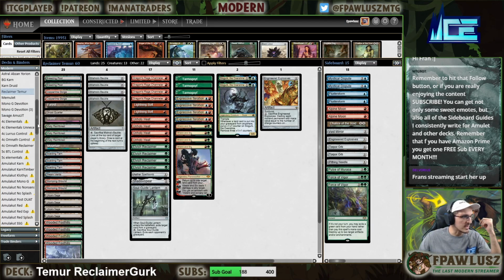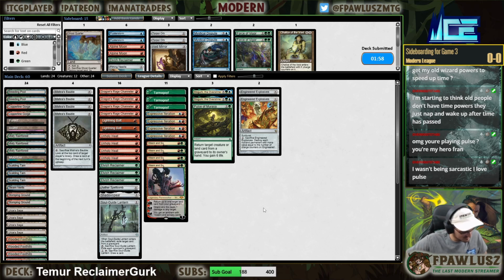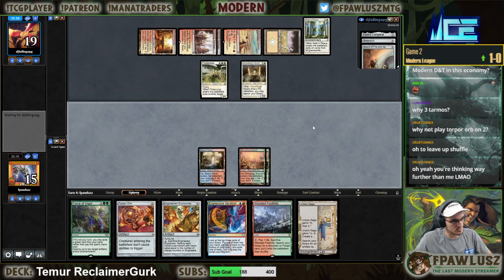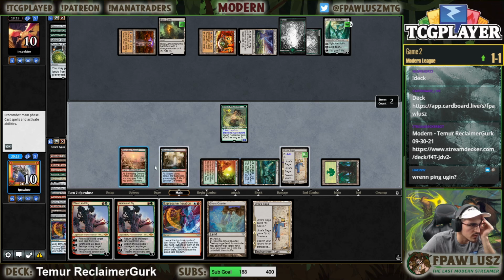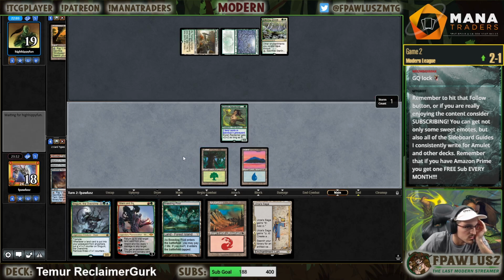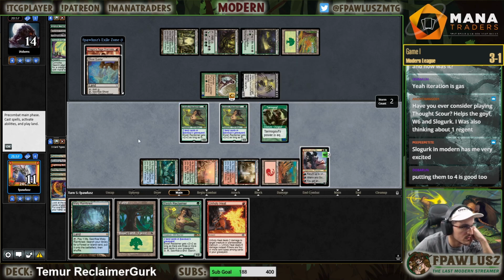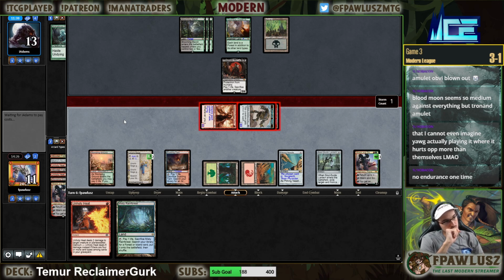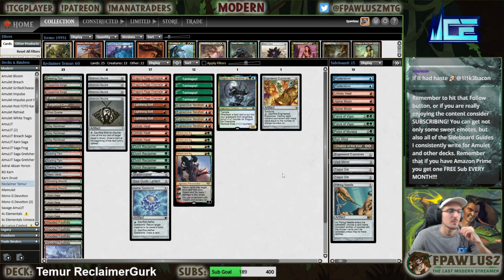Modern - Sloggin' And Gurkin'! Part 1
Bringing some brewsdaytuesday vibes to this Thursday! We will be trying this Reclaimer shell that tries to take advantage of the Wrenn + Saga engine alongside everybody's favorite Overslime.

0:00 - Intro
3:49 - Match 1 vs Lurrus Grixis Dress Down Shadow
24:11 - Match 2 vs RW Taxes
43:25 - Match 3 vs Mono G Tron
1:06:27 - Match 4 vs Enchantress
1:24:36 - Match 5 vs BG Yawgmoth